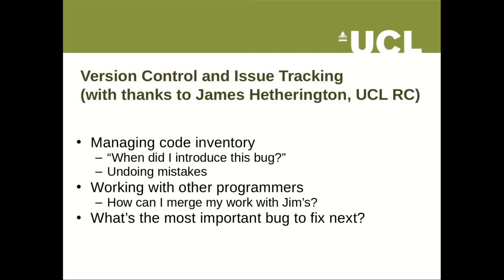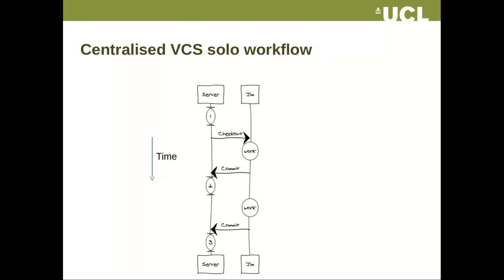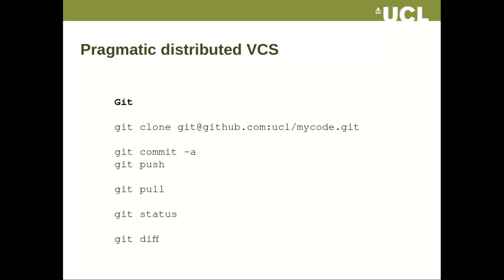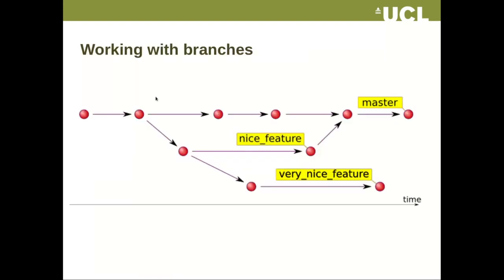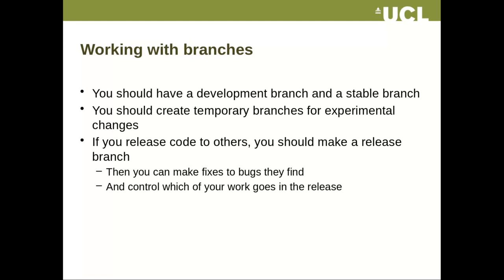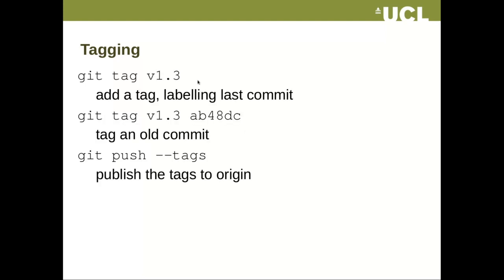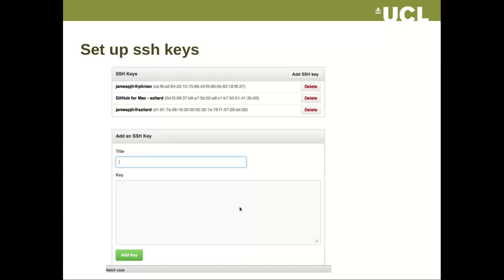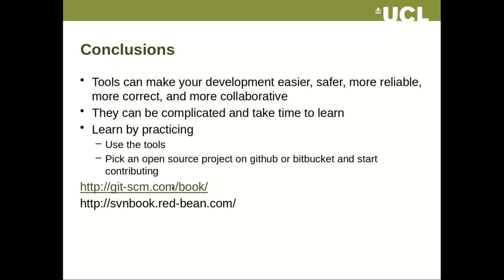Biocomputing II: Version control with git and GitHub